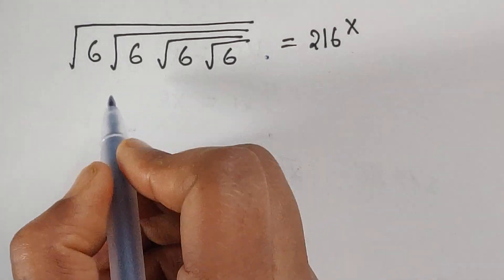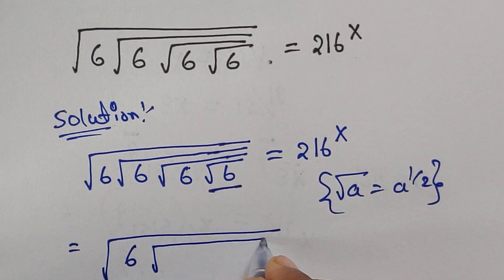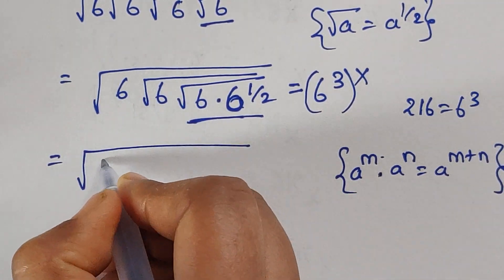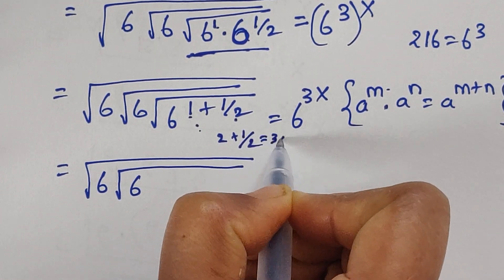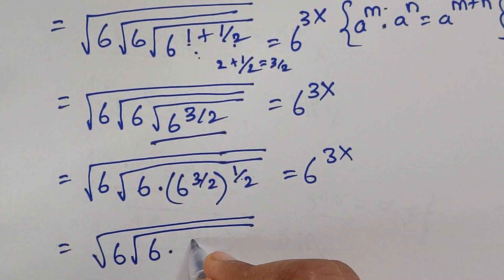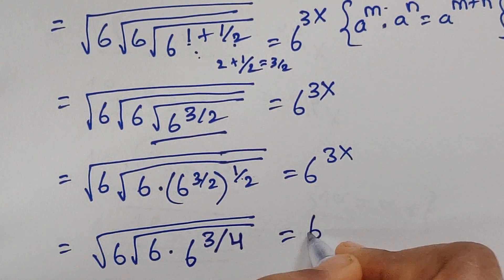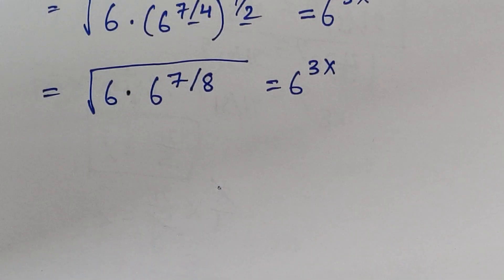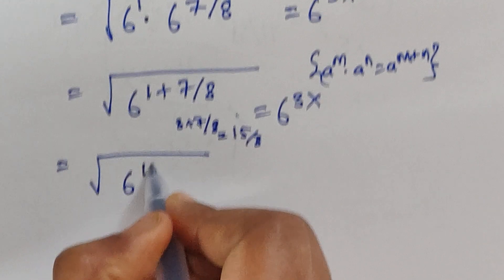Square root math problem ll mathematics maths knowledgetricks X=?.